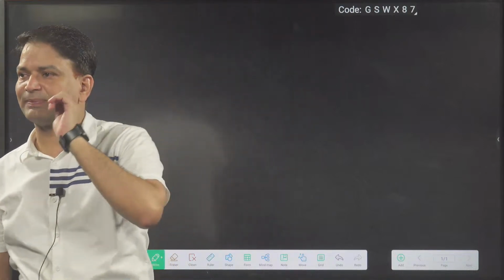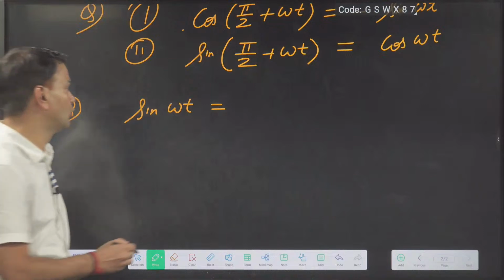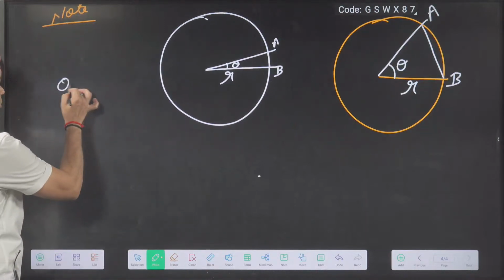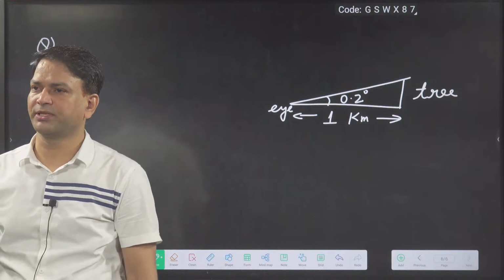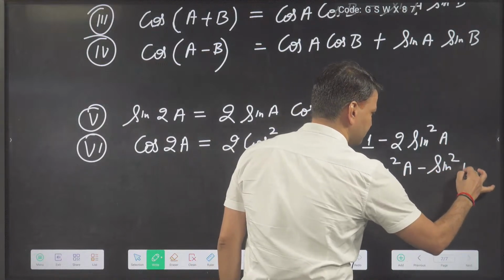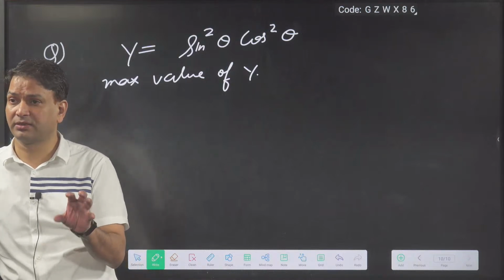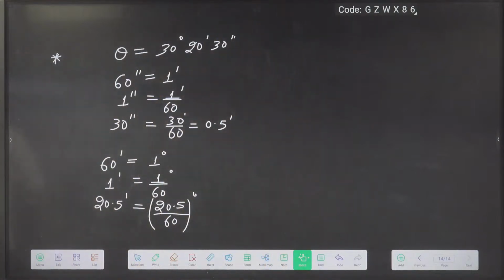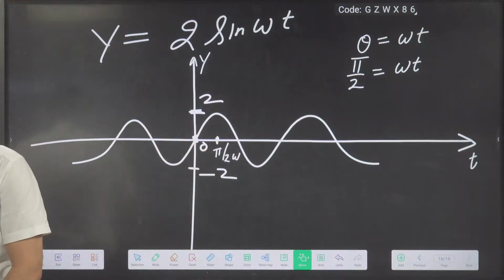SRI GOSALITES| LONG TERM class 24-2025 | MANISH sir PHYSICS-T2 | CLASS-04